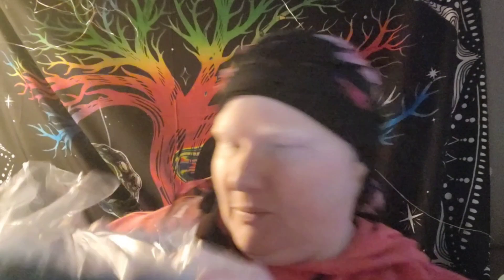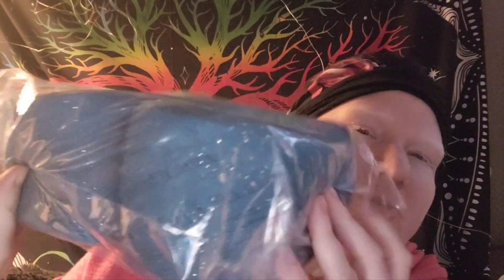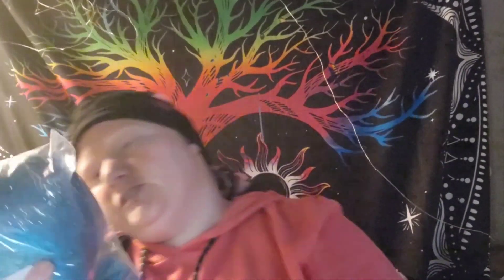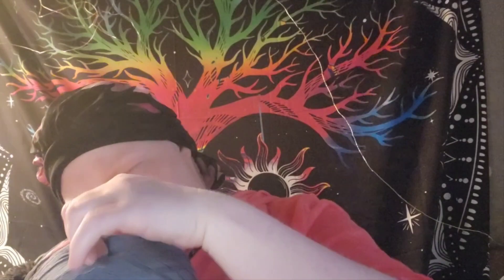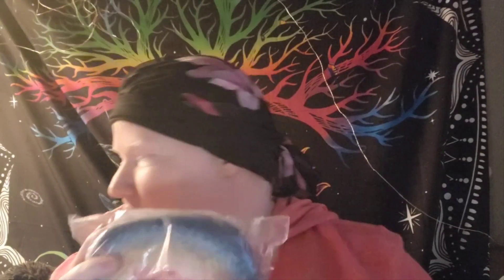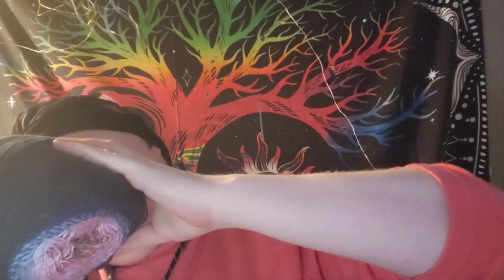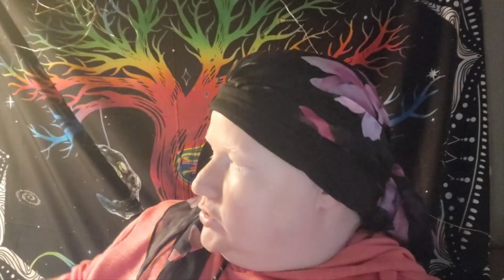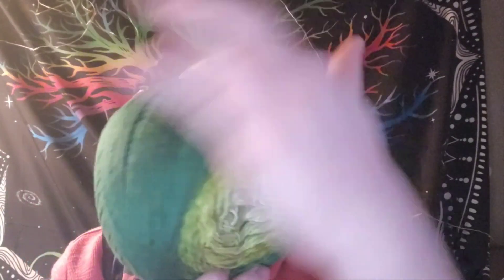bad customer service update. Final haul?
My fetch rewards link to earn gift cards:

Come save money on Fetch with me! Sign up w/ code TCP1V & get 2,000 pts See you there!

To view some of the yarn I've dyed to order